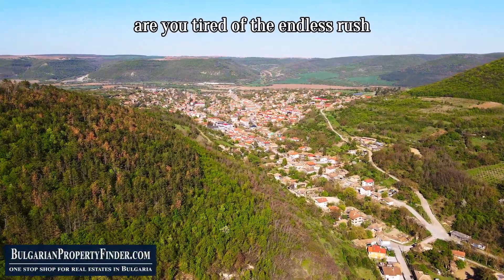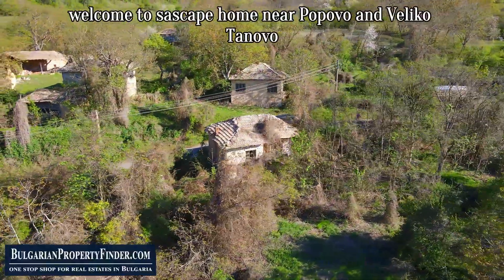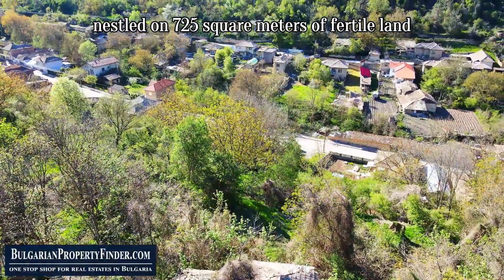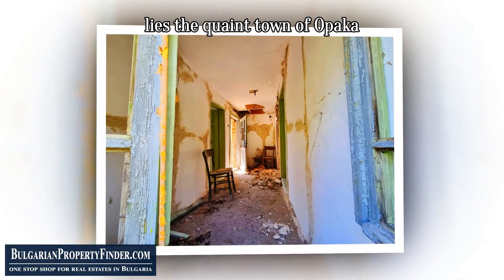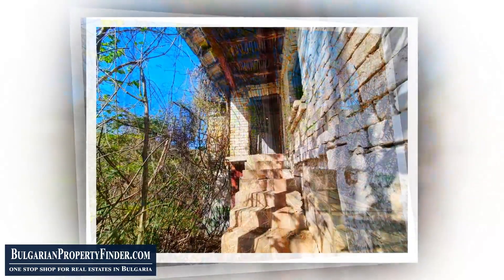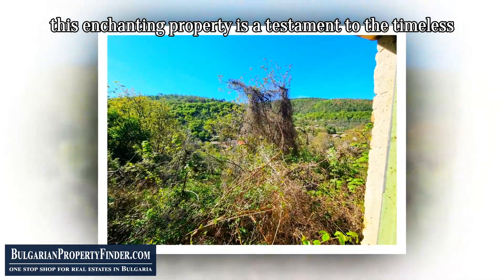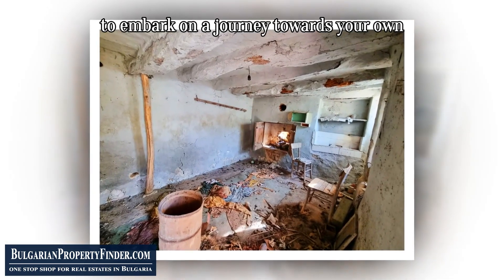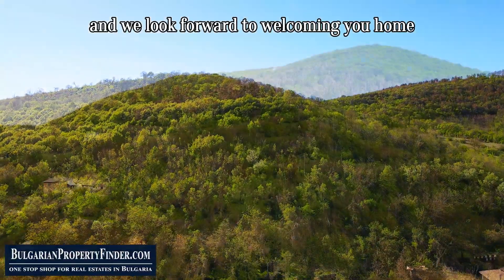PayMonthly House for Sale Under 10 000 | Bulgarian Property Finder Home Tour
Home Tour Bulgarian Property Finder | PayMonthly House for Sale Under 10 000 | BPFVG20240409

🏞️ EscapeToOpaka and uncover the rustic charm of rural Bulgaria with our latest property offer! Nestled atop a gentle hill in Opaka, this quaint countryside cottage awaits your vision for transformation. 🌳 Whether you dream of a small farm retreat or envision a thriving Bed & Breakfast venture, this is your chance to embrace sustainable living amidst stunning natural splendor.

🛠️ Join us as we explore this renovation project, showcasing the timeless allure of traditional Bulgarian architecture and fertile land awaiting cultivation. From organic farming to beekeeping, the possibilities are endless for those seeking a serene environment away from the city chaos. 🍯🐝

🌄 Discover Veliko Tarnovo's tranquil sanctuary and immerse yourself in the serene beauty of the Bulgarian countryside. With breathtaking views and access to outdoor adventures, this escape home offers the perfect blend of relaxation and exploration.

🏡 Are you ready to trade the hustle and bustle for a life of rural bliss? Dive into our video tour and envision the possibilities of countryside living in Opaka. Don't miss out on this opportunity to make your sustainable dreams a reality. 🌿✨

EscapeToOpaka: Discover Your Rustic Retreat in the Bulgarian Countryside! 🏡🌳
Unveiling Opaka's Charm: Your Path to Tranquil Rural Living! 🌄🐝
From City Chaos to Countryside Calm: Explore Your Escape Home Near Opaka! 🏞️🛤️
Embrace Rural Bliss: Transforming a Traditional Bulgarian House into Your Dream B&B! 🛏️🍳
Sustainable Serenity: Crafting Your Eco-Friendly Haven in Veliko Tarnovo's Embrace! 🌿💡